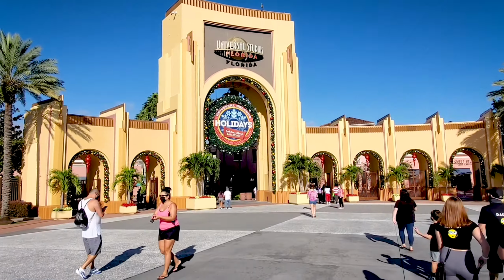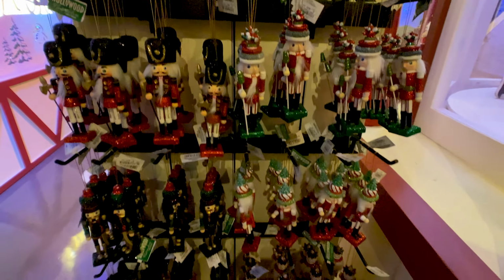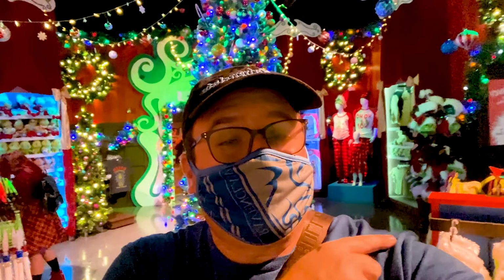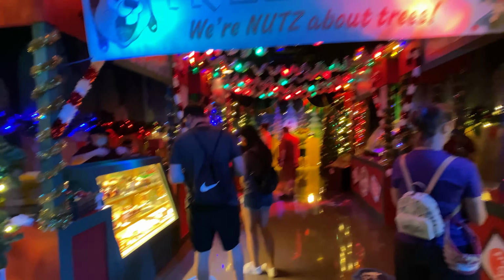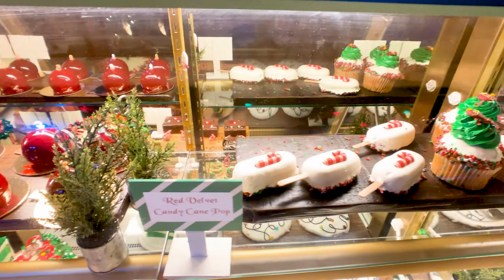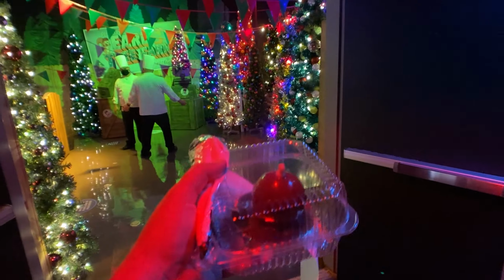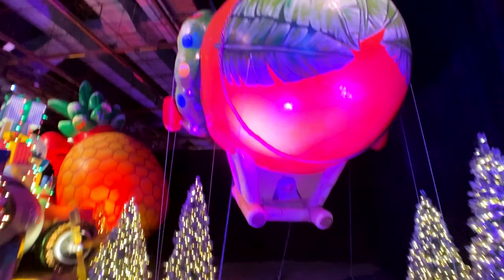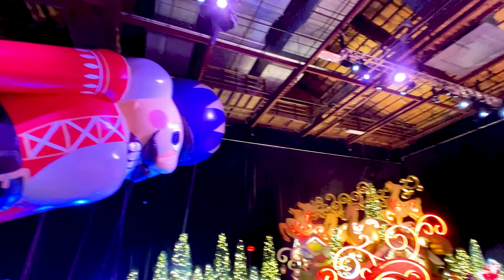Universal Studios Tribute Store | Universal's Holiday Experience with Macy Balloons! NEW for 2020!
I dared to go in for rope drop to checkout the Christmas Tribute Store and Holiday Experience, both new for 2020 on opening day!

Join me as we walk around all four rooms and check out all the treats they have, then we head over to the Holiday Experience featuring some amazing balloons from Macy's parade.  Both are awesome locations, plenty of social distancing and photo ops!!!  Tag along!

Main Equipment

Camera: Canon 80d
Main Lens: Sigma f2.8
Fisheye Lens:Opteka